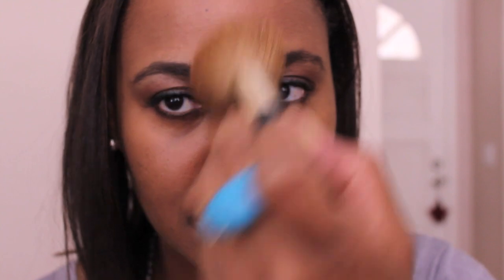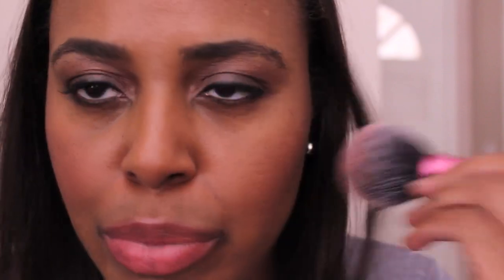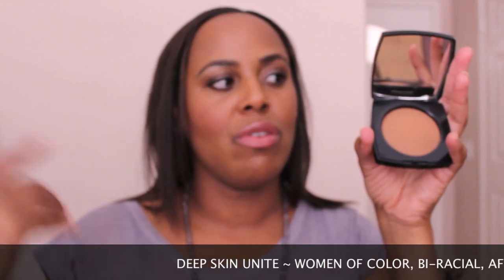Chanel Les Beiges Healthy Glow Sheer Powder 70 Review Video I ByBare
↡ EXPAND for all Products!
Please select 1080p for best viewing results!

I hope you find this review + demonstration helpful. I know the Les Beiges setting powder can be confusing as to why and how to use it. It will make a wonderful addition to your current makeup collection.

Items mentioned:

Chanel Les Beige #70 - deepest shade

The link below will direct you to the complete Healthy Glow Makeup collection.

Questions / Feedback - Ask via Twitter